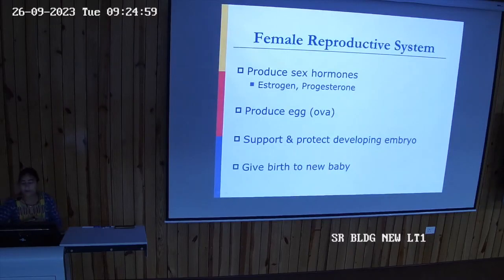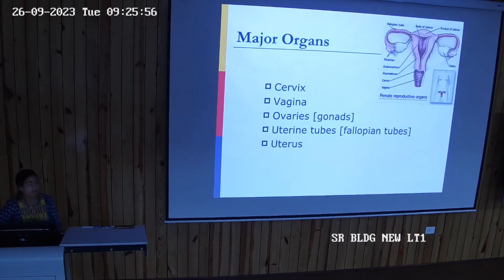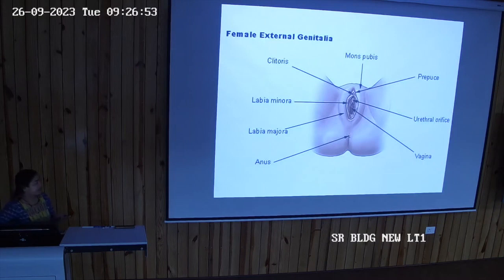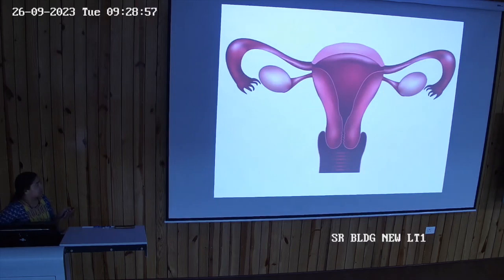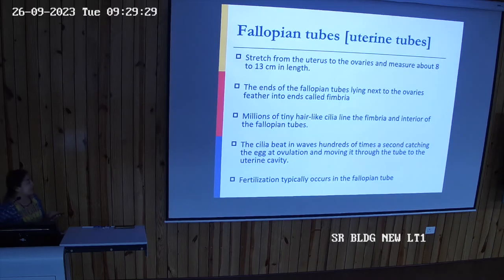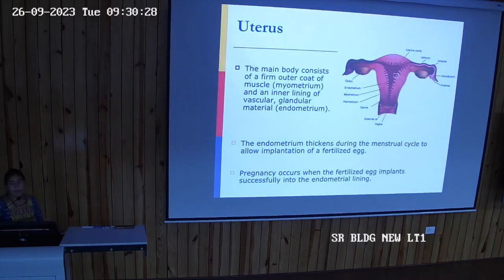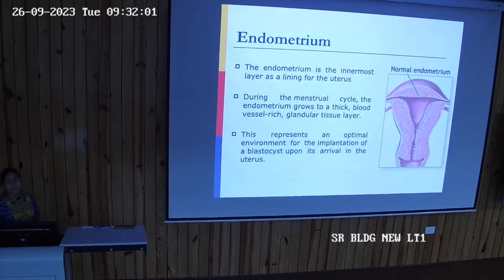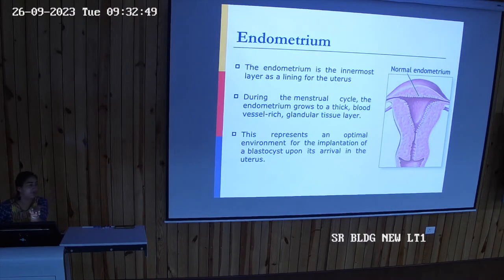Female Reproductive System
Topic - Female Reproductive System
Mahatma Gandhi University of Medical Sciences & Technology, Jaipur
MGUMST, JAIPUR